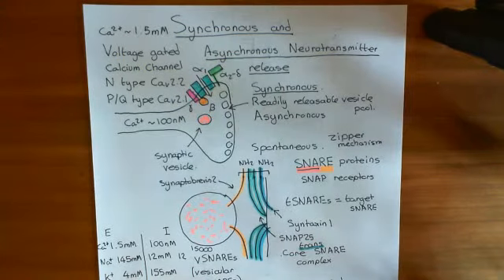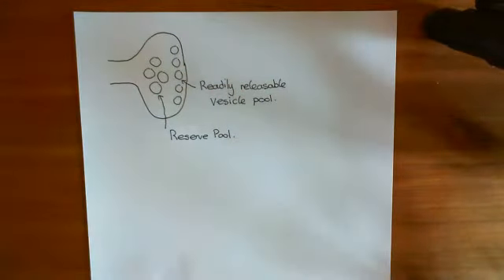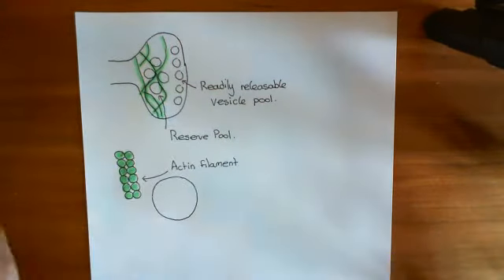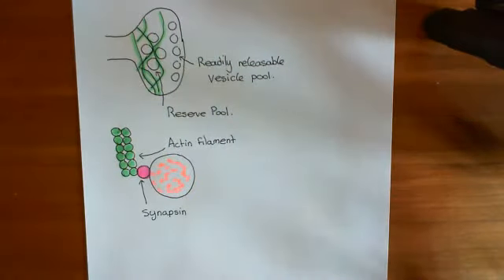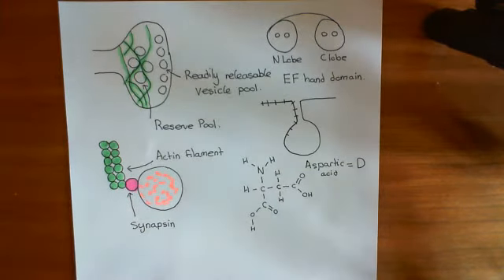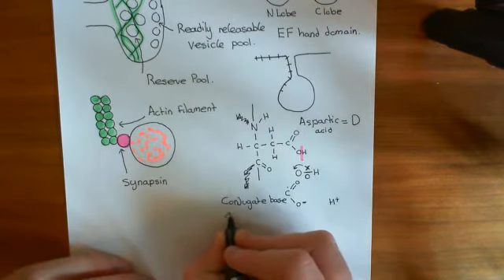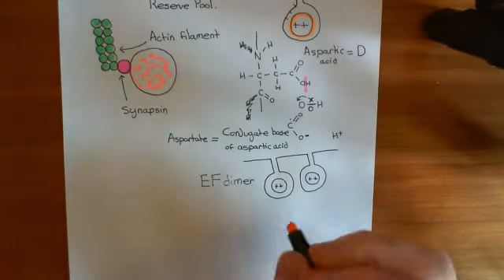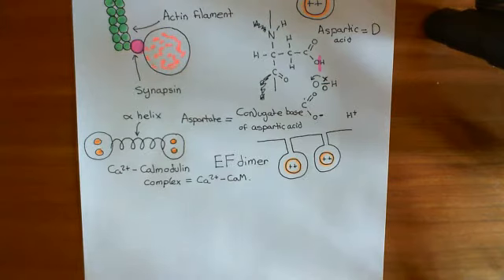Synchronous and Asynchronous Neurotransmitter Release Part 4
In this video we discuss the mechanisms underlying synchronous and asynchronous neurotransmitter release.